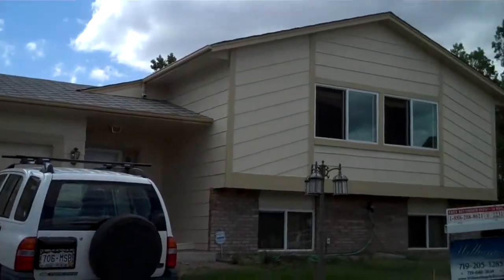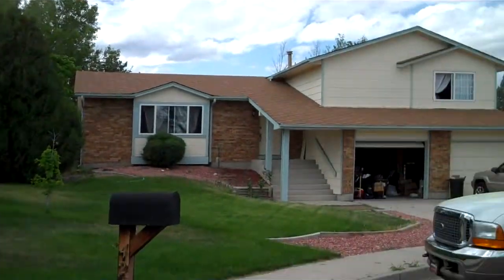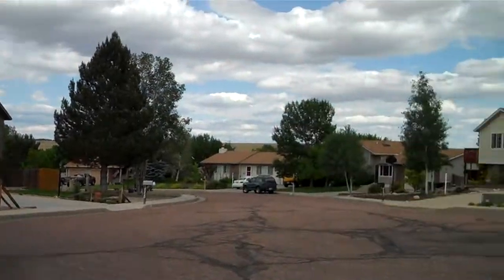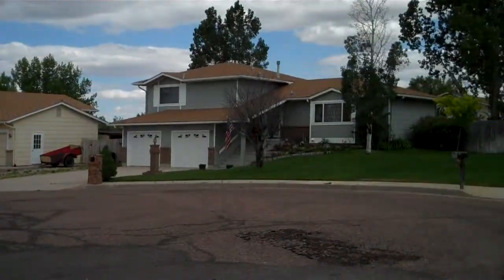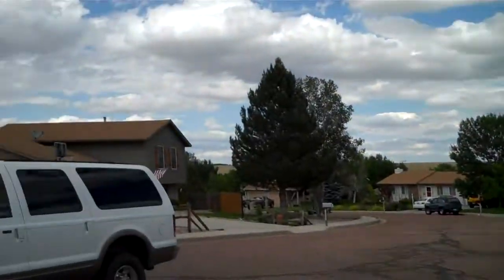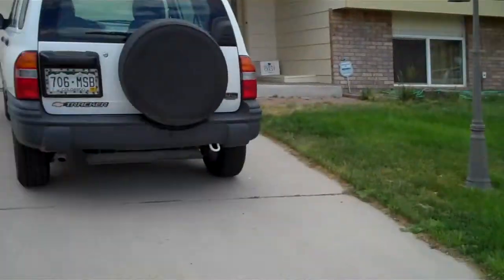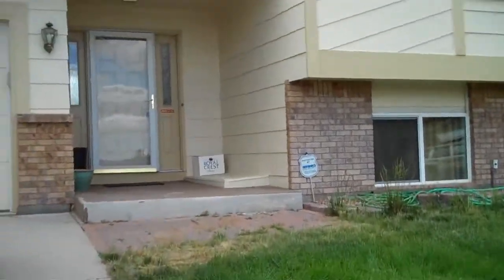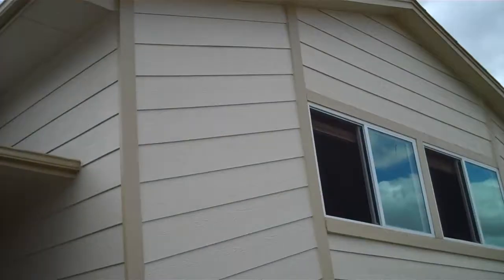Fountain Colorado- Cul-de sac location 5 br home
Large 5 br home on a cul de sac, open floorplan, cherry floors, vaulted ceilings and fresh paint. Located on a huge fenced lot. Close to Fort Carson and easy access to I-25.